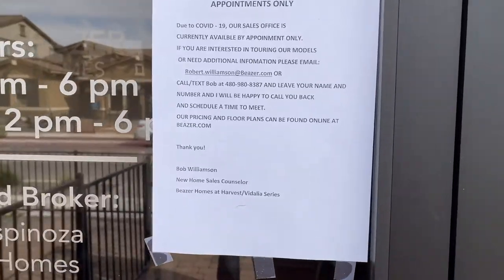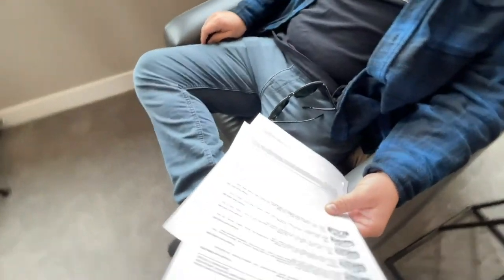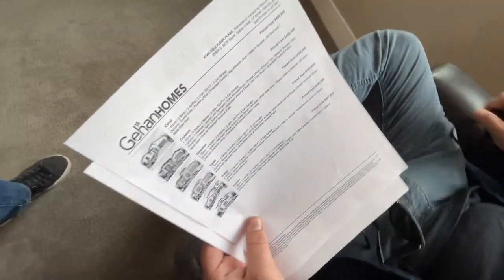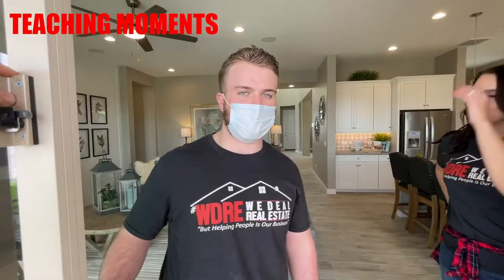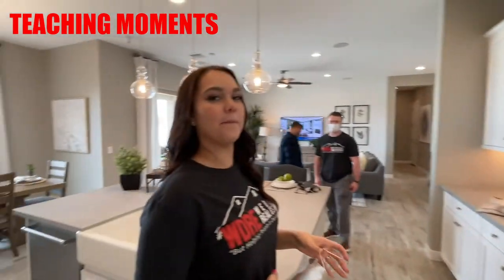Harvest Queen Creek, Full Walk Through of Queen Creek Homes for sale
EDIT VIDEO
Team " We Deal Real Estate, Keller Williams Integrity First" Walks through all the model homes at Harvest at Queen Creek. Come and take a look and give us a call before it's too late!

New Homes By Pulte® - Harvest In Queen Creek, AZ
Harvest - Harvest Queen Creek - DavidWeekleyHomes.com
Harvest - Beazer Homes
Hacienda at Harvest in Queen Creek, AZ by Gehan Homes
Queen Creek AZ Homes For Sale - Landsea Homes
Queen Creek, Arizona Homes for Sale - Harvest
Harvest - Orchard Collection Queen Creek AZ Home Builder
Harvest in Queen Creek, AZ :: New Homes by Pulte Homes
Harvest New Construction Homes & Floorplans